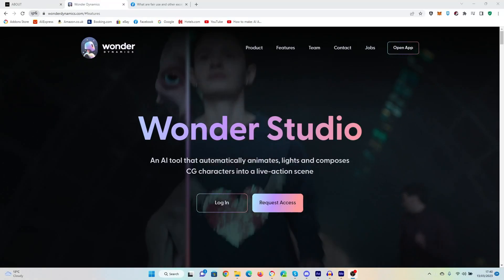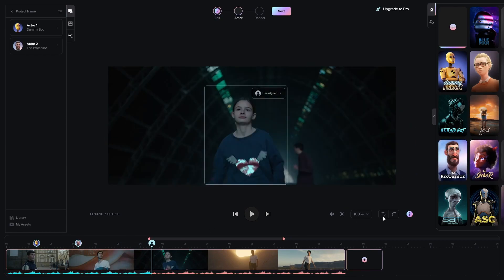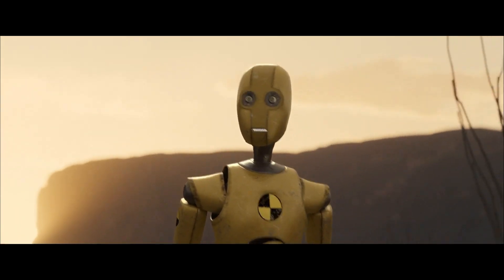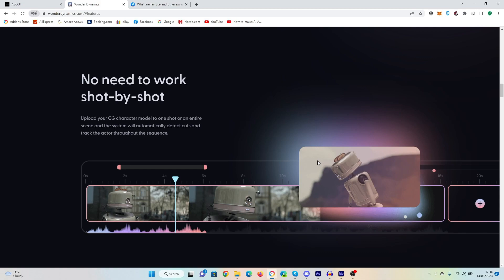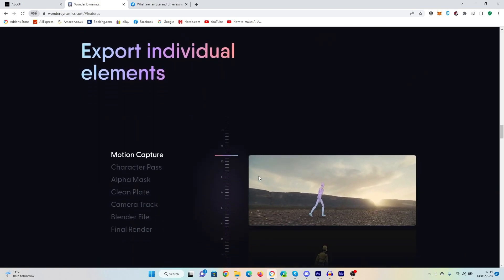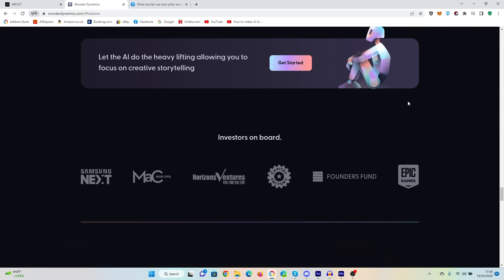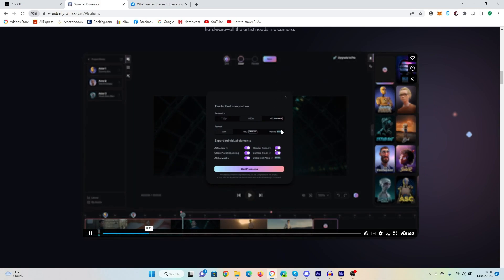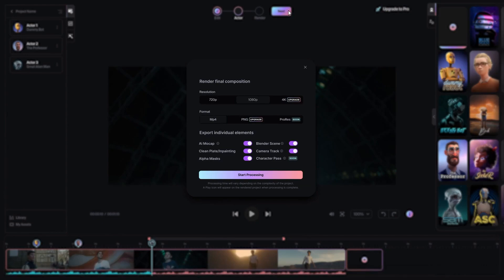Wonder Dynamics. Hollywood quality VFX in your browser.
I take a look at a soon to be offered service from Wonder Dynamics that offers Hollywood style visual fx in a browser. If the bold claims made in their trailer are to believed this will be a game changer for indie studios and youtubers alike.